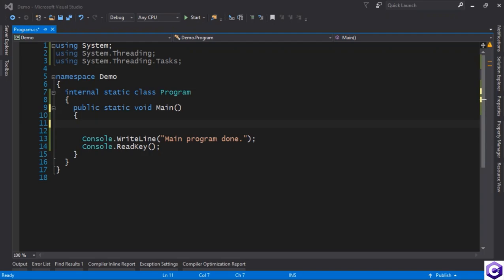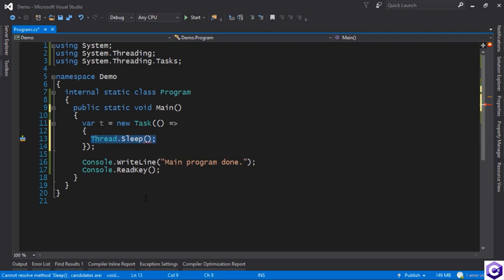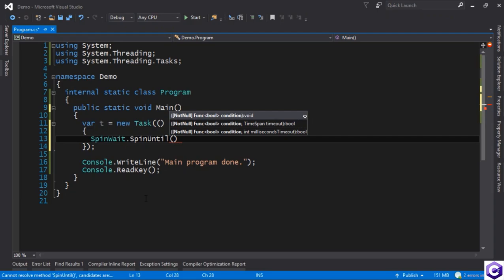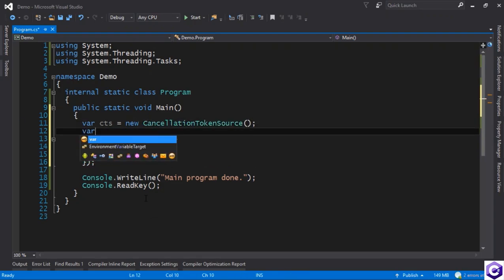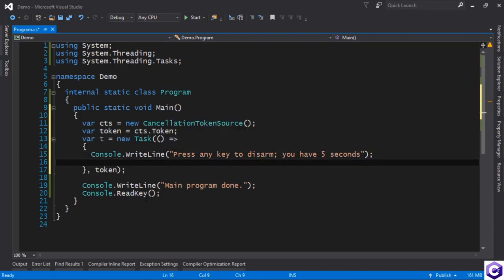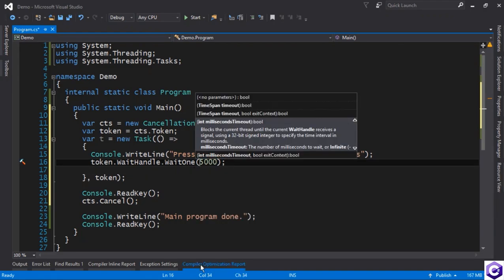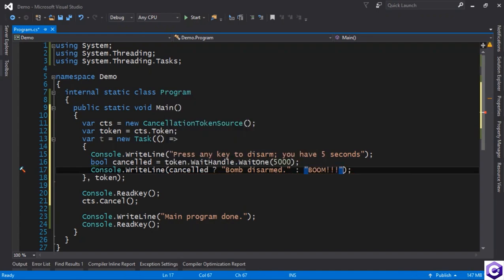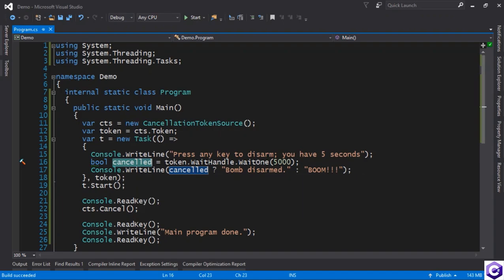What is Waitting for Time to Pass in task programming C# Part #4